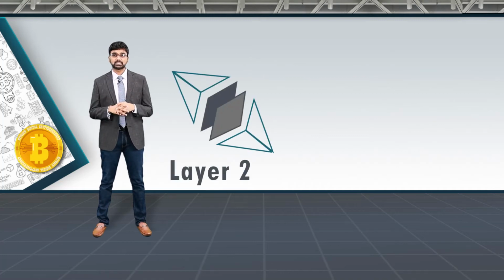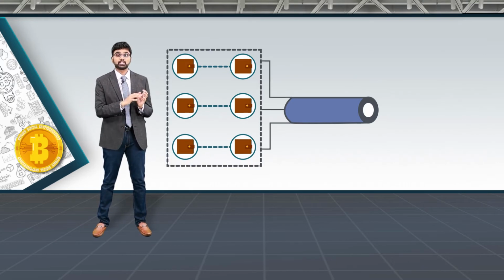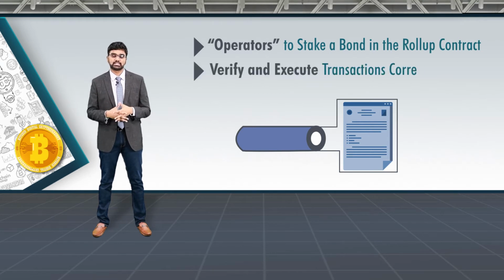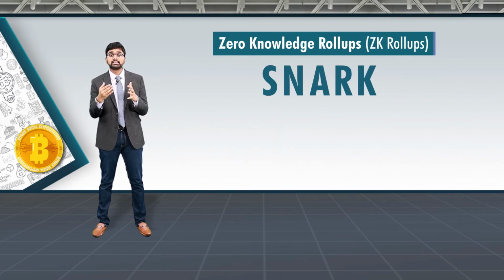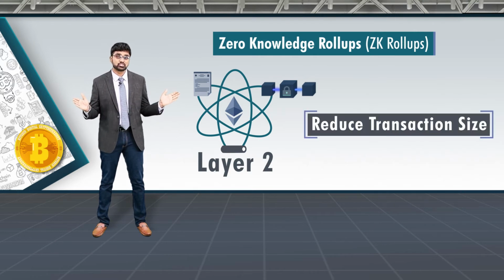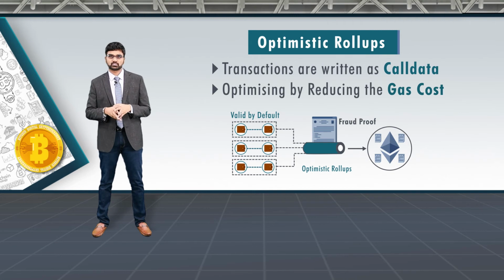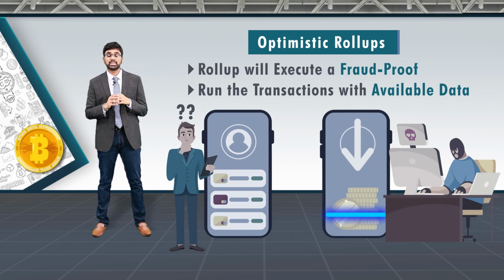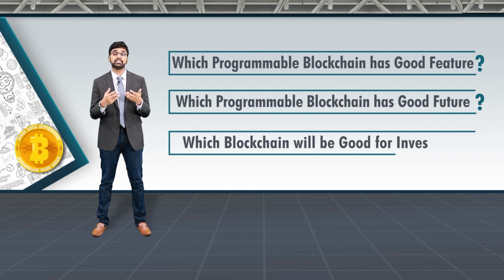33 - ZK Roll ups, Optimistic Roll ups